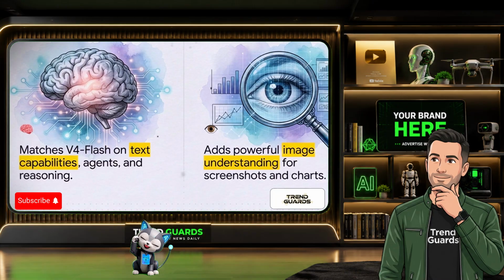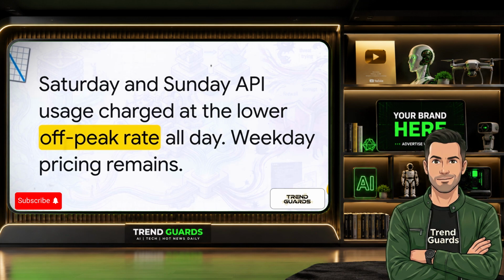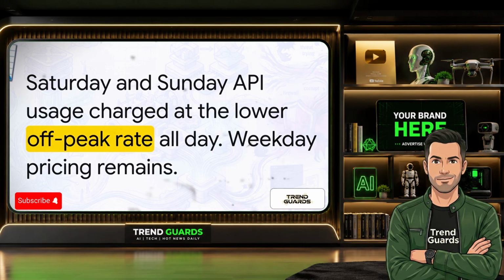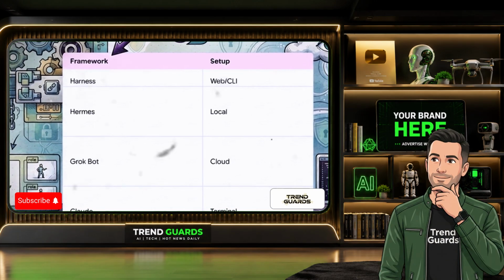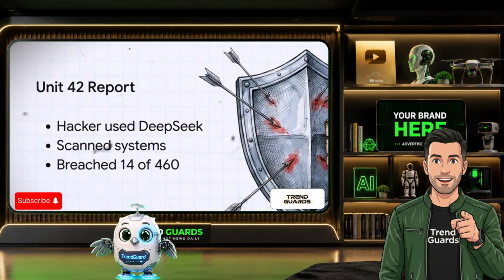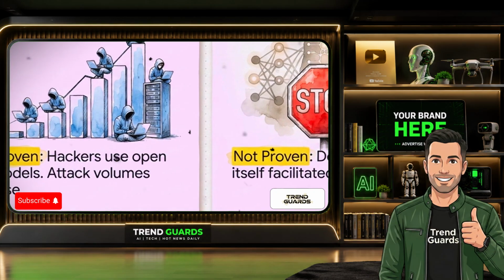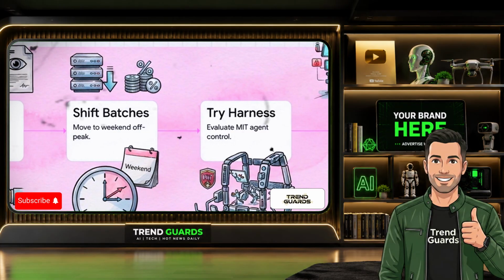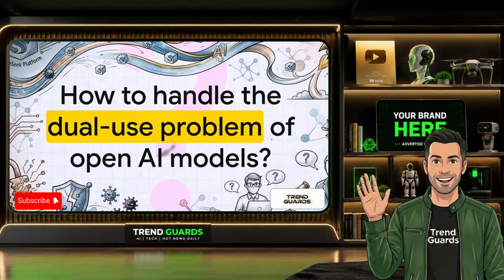DeepSeek's Four-Front Blitz: Vision AI, Open Agent Harness, Weekend Pricing & The Hacker Controversy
🐋 DEEPSEEK MOVED ON FOUR FRONTS IN ONE WEEK. Move 1: DeepSeek released DeepSeek-V4-Flash-Vision-Exp, an experimental multimodal model that matches V4-Flash on text—including agents, reasoning, and world knowledge—while adding image understanding for screenshots, charts, and documents. Move 2: From August 23, Saturday and Sunday API usage is charged at the lower off-peak rate all day—a weekend billing change, not a permanent price cut. Move 3: DeepSeek open-sourced Harness, an MIT-licensed agent runtime where "everything is a plugin". In this 50-minute masterclass, we break down all four moves, compare Harness to Hermes Bot Mode, Grok Bot, and Claude Code, and carefully unpack the hacker controversy.

📌 Sources: DeepSeek API Docs, DeepSeek GitHub, Bloomberg, Straits Times, TeamT5, MarkTechPost, DataCamp, Yahoo Finance.

Trend Guards brings you the latest updates in technology, innovation, AI, gadgets, finance, and cryptocurrency — all from trusted global sources. Stay ahead with daily tech news, smart money insights, and deep dives into how future technology is shaping our world. From AI breakthroughs to market trends, we decode everything that matters in the world of tech and finance.

🔹 Topics: Tech News, AI, Gadgets, Technology in Crypto, Blockchain technology, AI News and Innovation, Future Tech, Fintech and so on...
🔹 Stay Informed. Stay Smart. Stay Guarded — with Trend Guards.